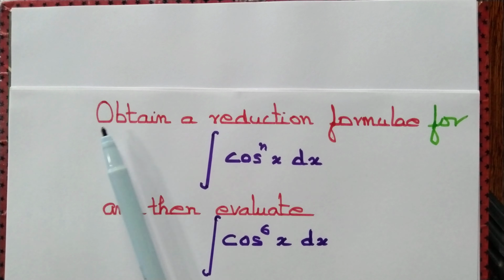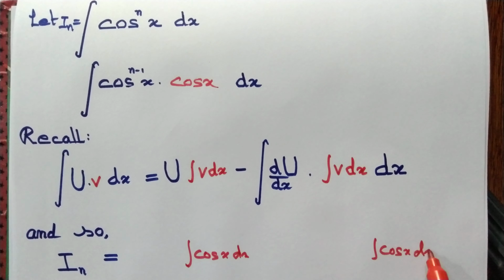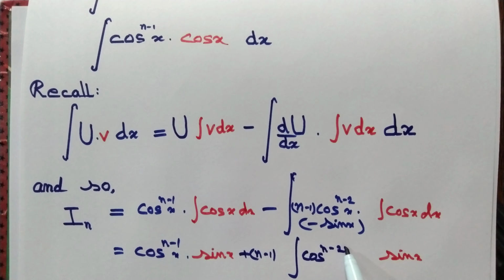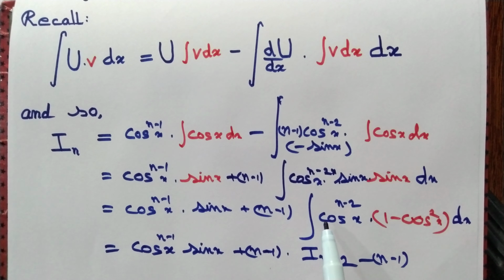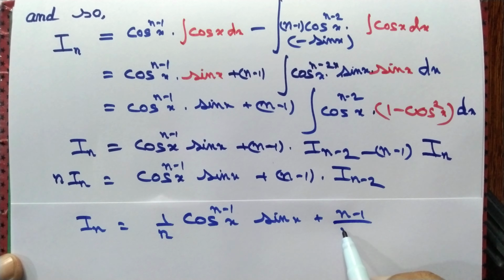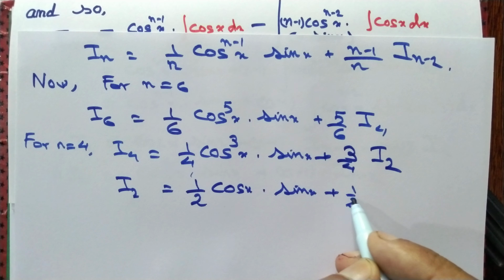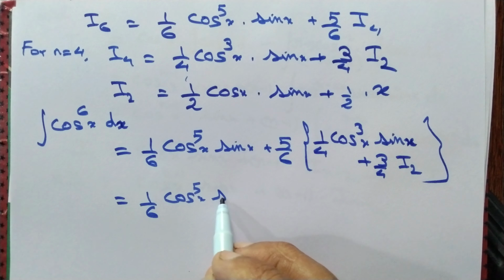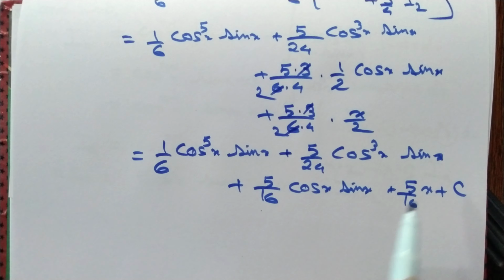obtain a reduction formula for integral of cos ^n x